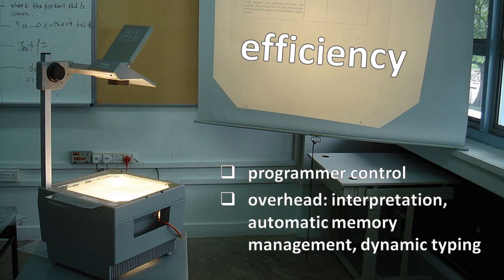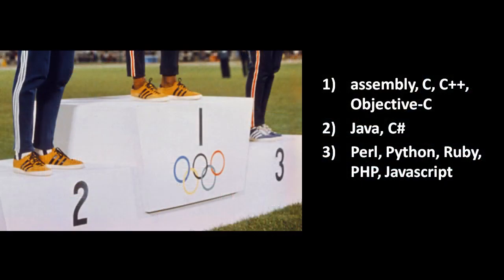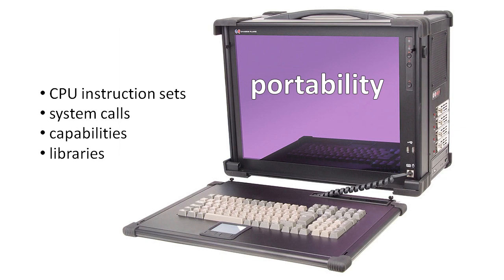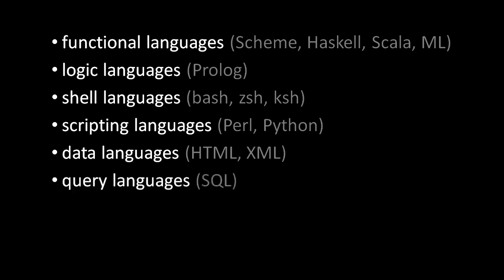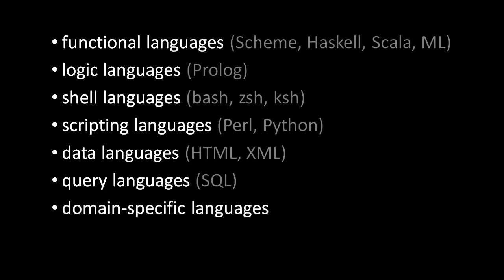Programming Languages COMPUTER part 7 of 7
Category
Education
Licence
Source videos
View attributions